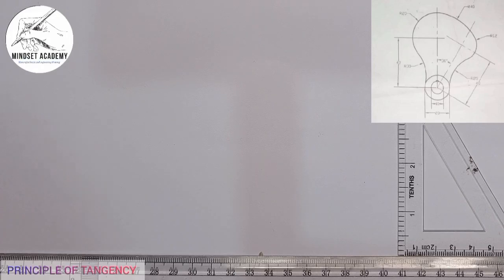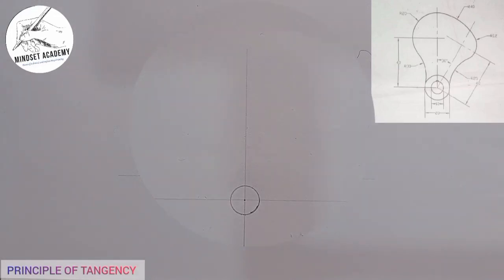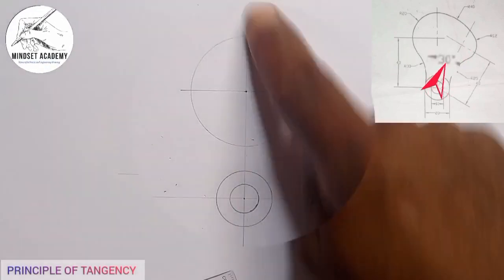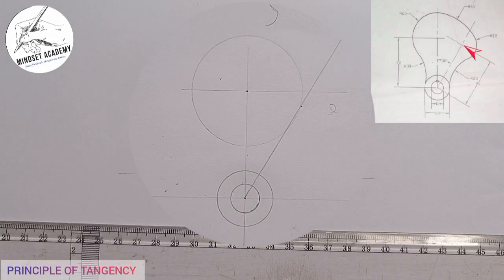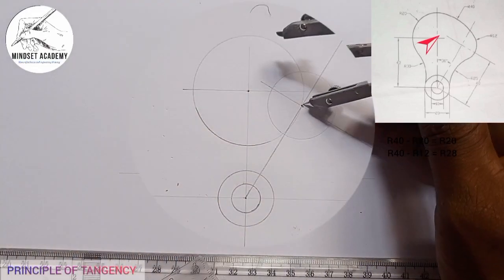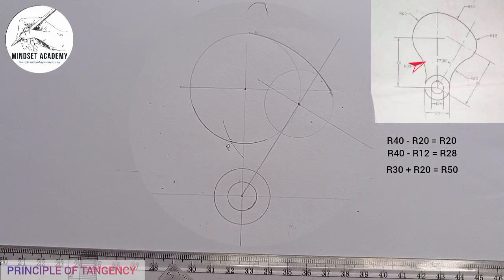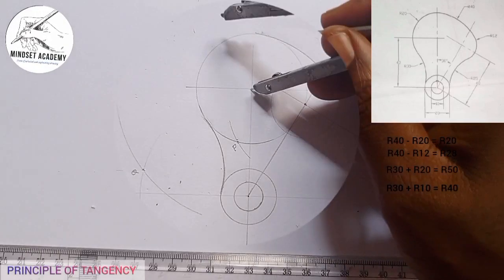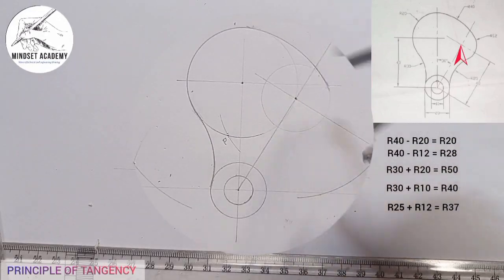Tangency problems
In this video you will learn how to reproduce a given figure using the principle of tangency